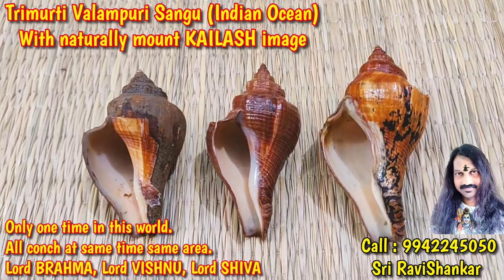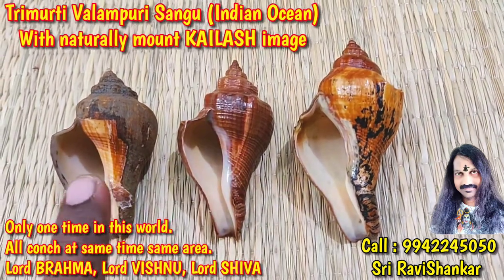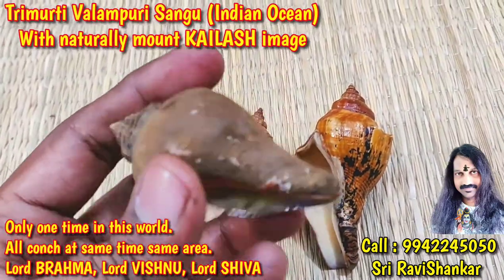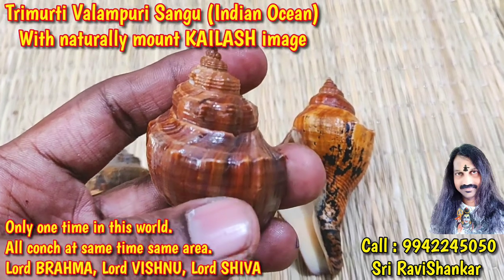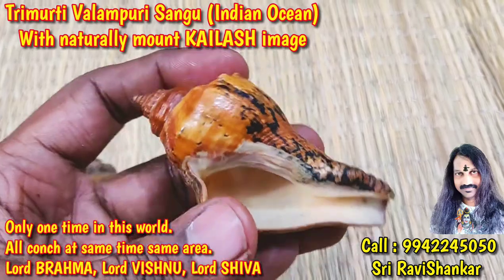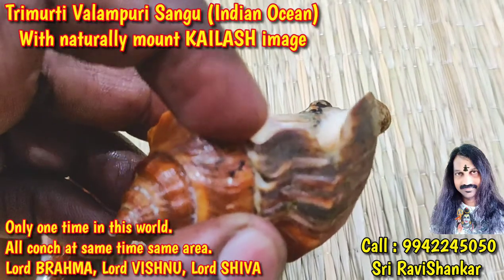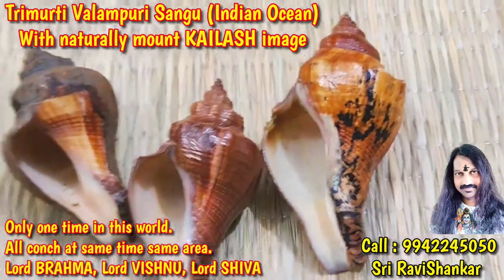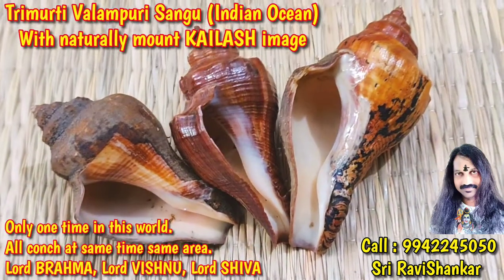Trimurti Valampuri Sangu (Indian Ocean) With naturally Mount KAILASH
Only one time in this world never again another.
Three Valampuri Sangu got collected in same area in same time in Indian ocean it's really a miracle collection.
Lord BRAHMA Valampuri Sangu
Lord VISHNU Valampuri Sangu
Lord SHIVA Valampuri Sangu with naturally mount KAILASH on it.
Valampuri sangu or
Dakshinavarti sangu or
Right open conch.
All three conchs got collected at same area at same time in Indian ocean.
No any words to explain the beauty and power of this collection.
Gives full and full and full blessings of Lord SHIVA.
Gives full and full and full blessings of Lord VISHNU.
Gives full and full and full blessings of Lord BRAHMA.